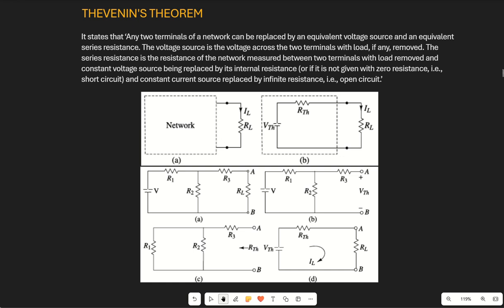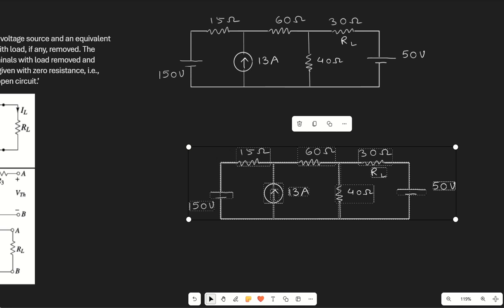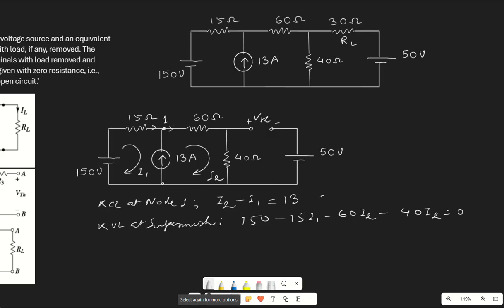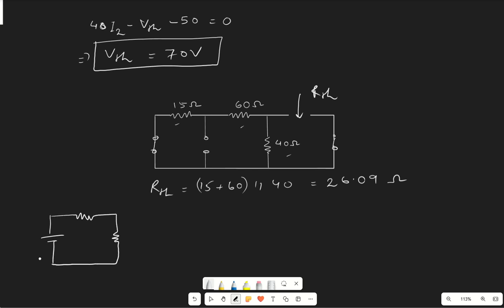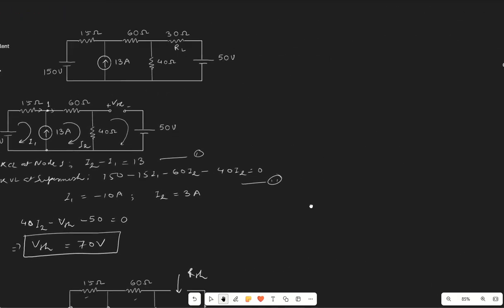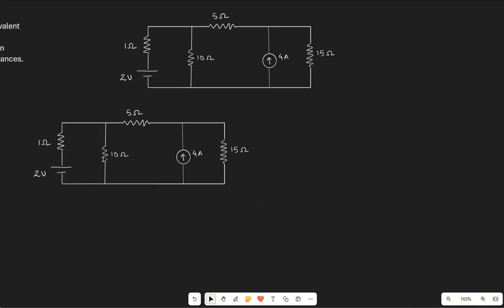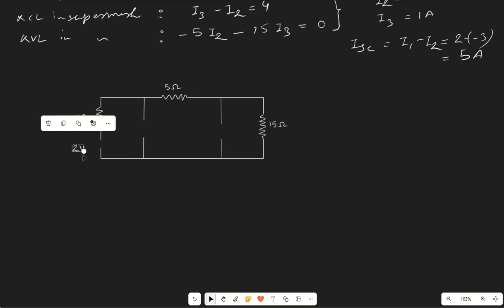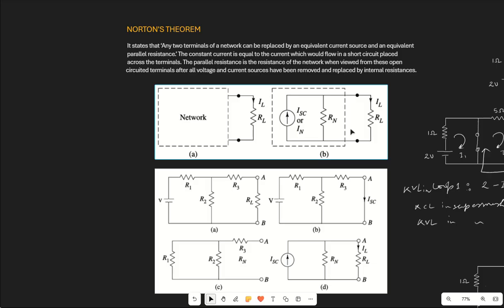Thevenin–Norton Duality Explained | Solve Circuits the Smart Way | ECE111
In this ECE111 tutorial, we explore two of the most powerful circuit simplification tools — Thevenin's and Norton's Theorems. These techniques enable you to replace a complex linear circuit with a simple voltage source and resistance (Thevenin) or current source and resistance (Norton), making the analysis of load conditions fast and intuitive.

This session focuses on independent-source circuits only, laying a clear foundation before moving on to dependent source cases in the next video.

🔍 What You’ll Learn:
Thevenin’s Theorem — concept and derivation
Norton’s Theorem — concept and derivation
Step-by-step method to find equivalent voltage/current and resistance
Converting between Thevenin and Norton equivalents [in next video]

Multiple solved examples for clarity
Common mistakes and practical shortcuts
💡 Key Concept:
Thevenin and Norton forms are dual representations of the same circuit — mastering both means mastering circuit reduction!

👉 Thevenin’s and Norton’s Theorem with Dependent Sources

🎓 ECE111 — Circuit Analysis Simplified by Dr. J.P. Medhi